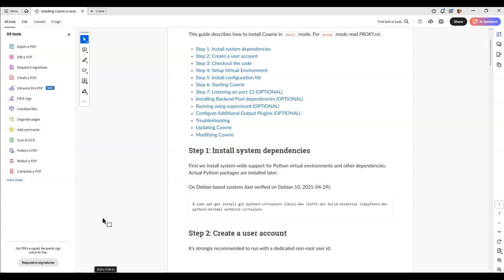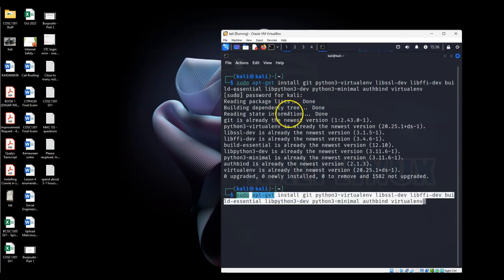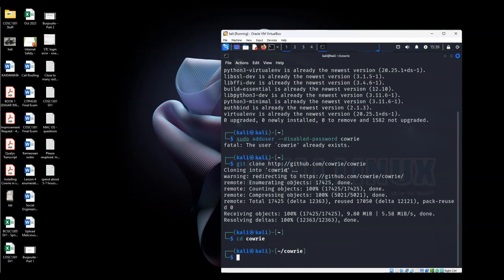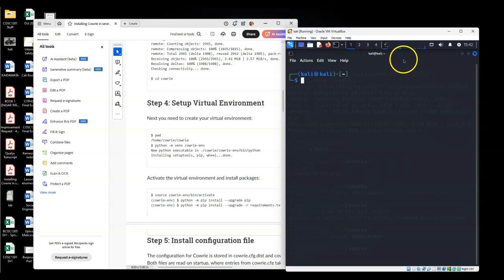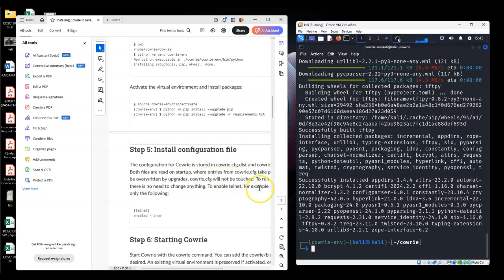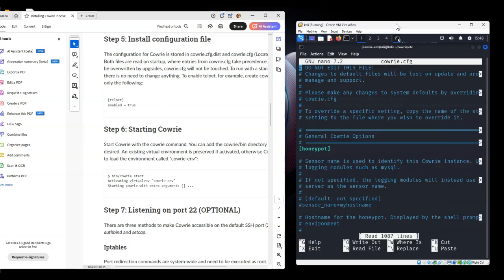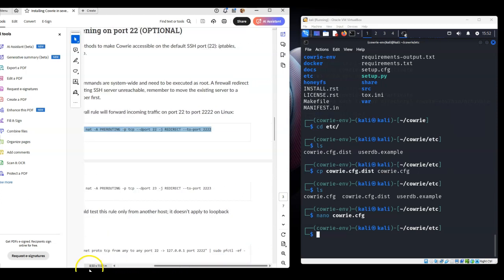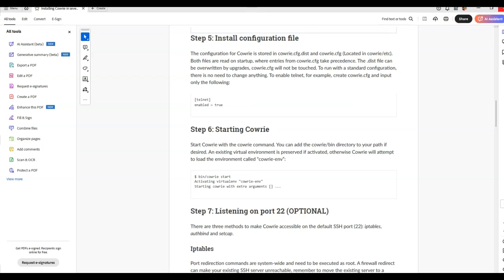Cowrie - Part 1